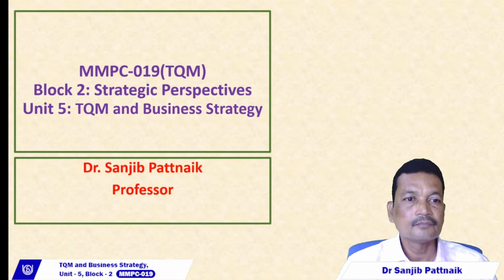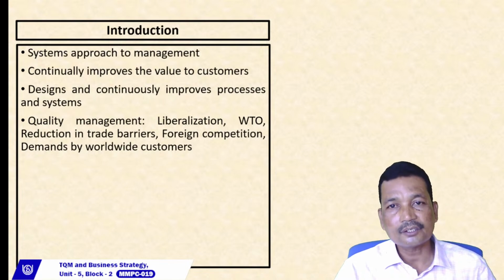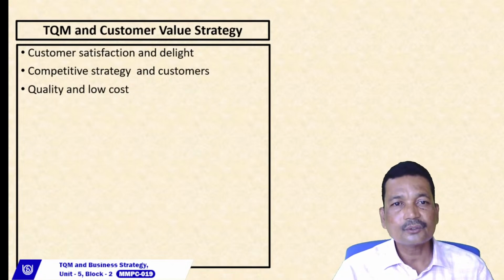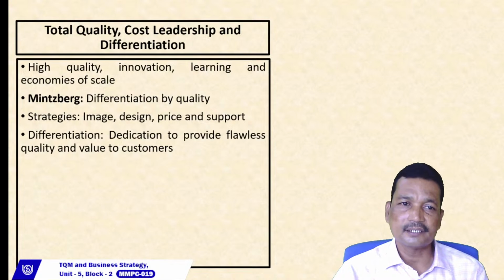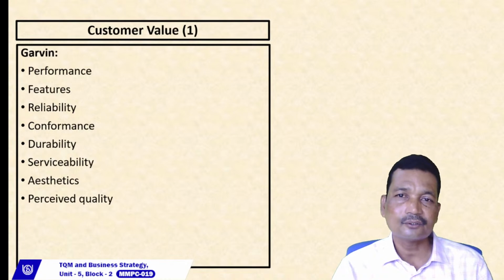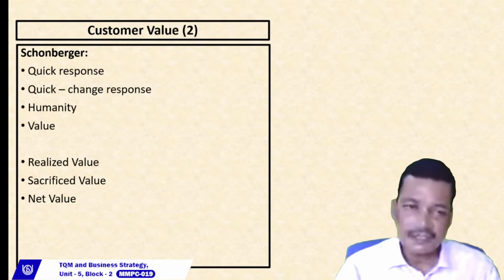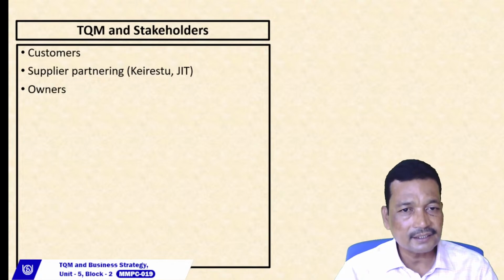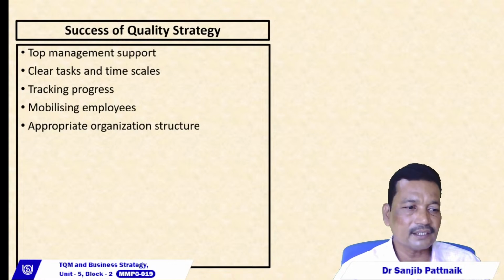TQM and Business Strategy, MMPC-019-Total Quality Management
- Dr Sanjib Puttnaik
MMPC-019-Total Quality Management
Block-2 Strategic Perspectives
Unit-5 TQM and Business Strategy